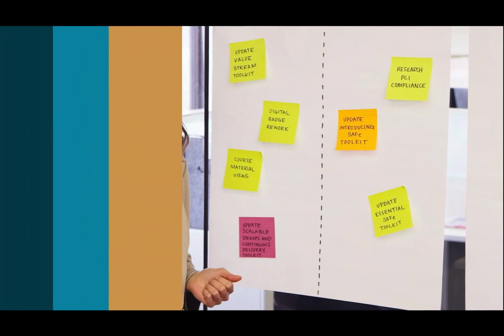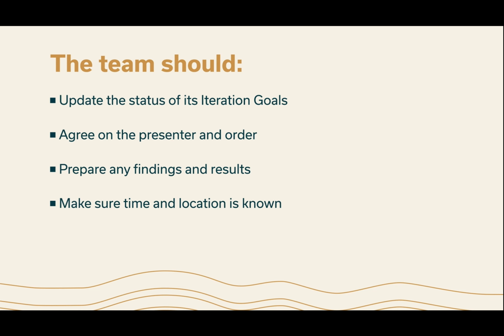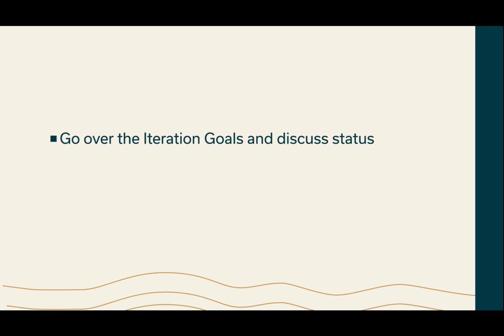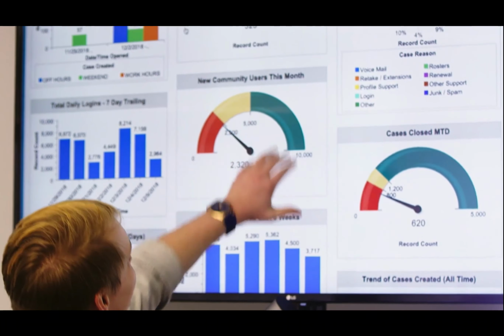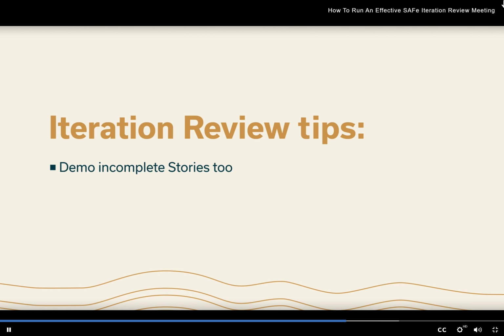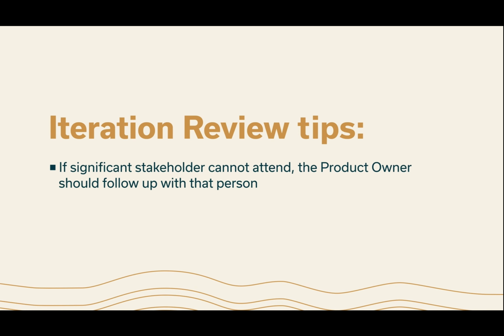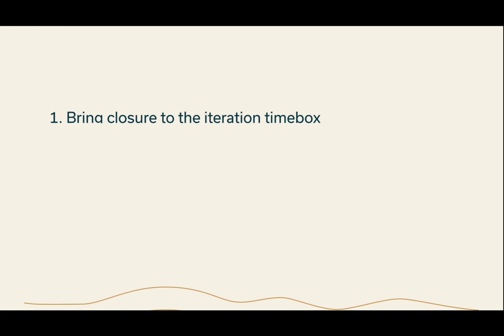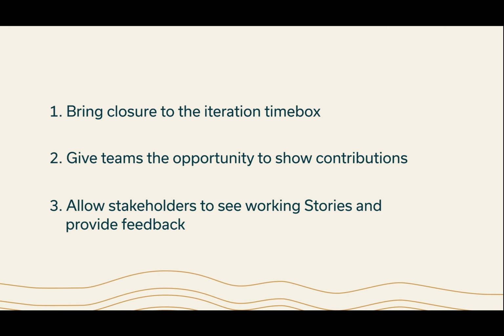Effective Iteration Review meetings